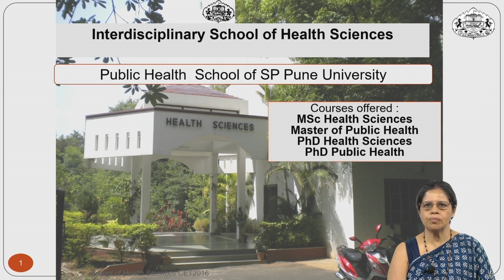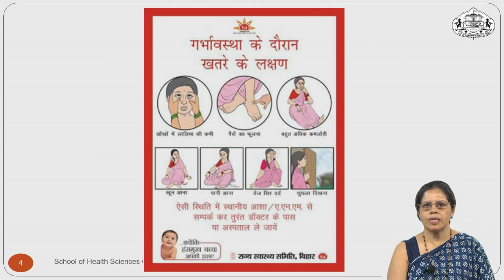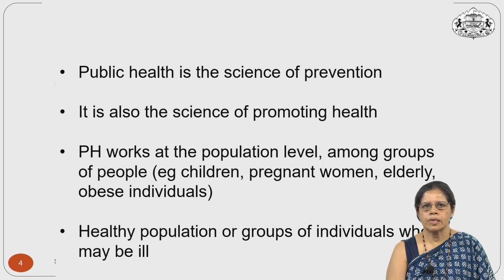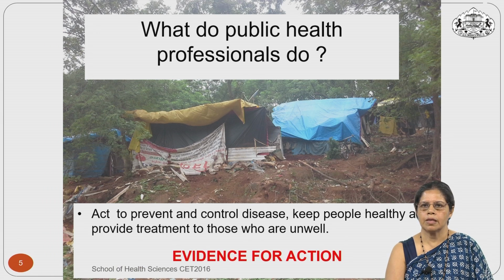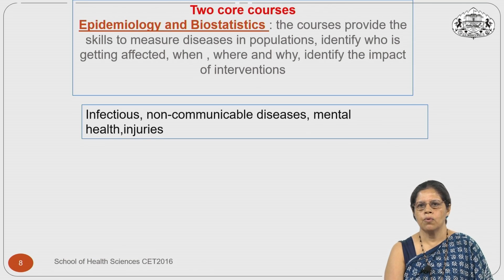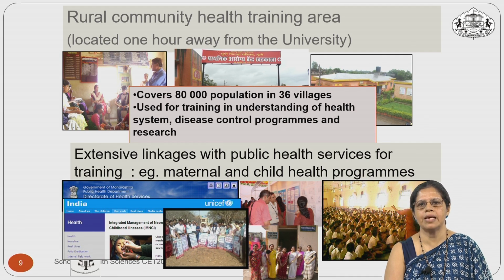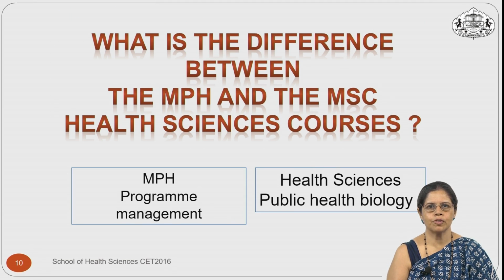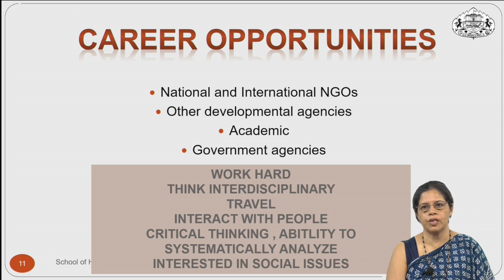Public Health School